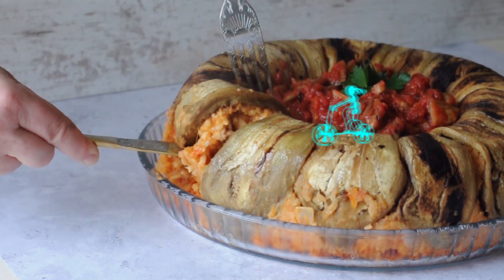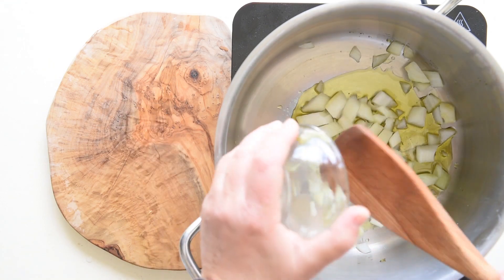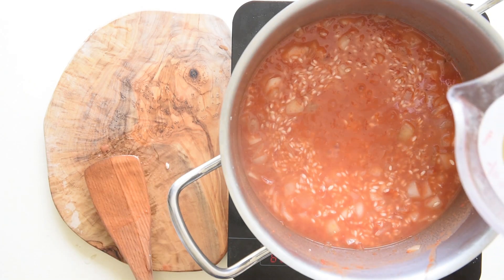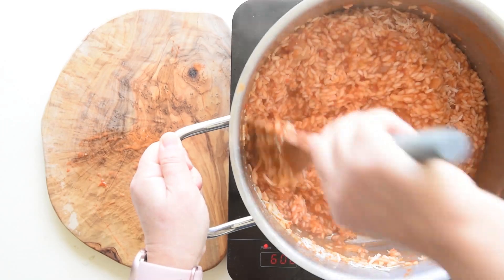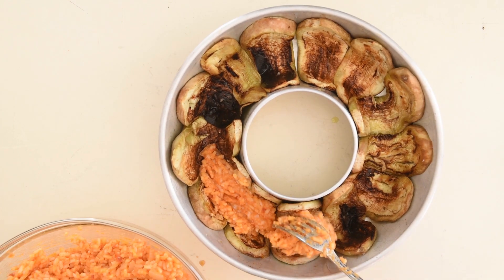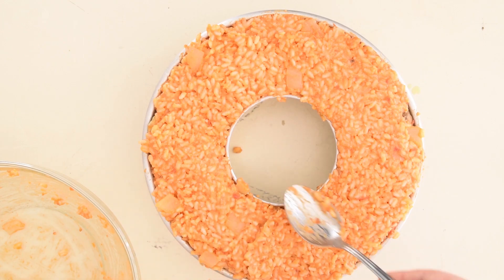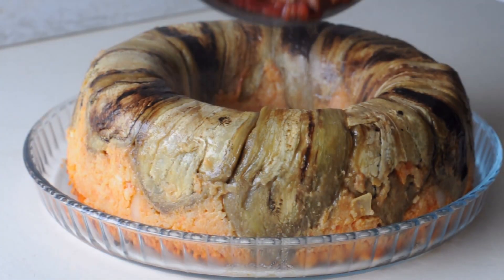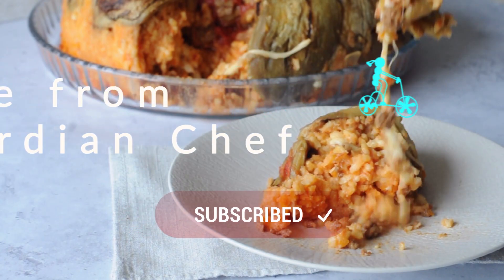Italian Rice Eggplant Timbale Recipe (Timballo di Melanzane)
Rice eggplant timbale is a risotto with meat and vegetables cooked in a mold. It is a Sicilian recipe called Timballo di Melanzane and can also be made with pasta. This version is similar to the Sartu in Naples. It is more challenging than Risotto, but you can make it in advance; it is delicious and presents well. Perfect for a big night dinner party.

Ingredients

1/3 cup - 70 gr butter
1 onion
1 lb - 500 gr Carnaroli rice Riso Gallo
6 cup - 1.5 lt homemade stock (chicken or vegetable stock)
1/3 cup - 30 gr  freshly grated Parmesan
1 cup - 150 gr tomato sauce to cook the rice (optional)
1/2 cup - 120  ml dry white wine optional

4 cup - 1 l homemade tomato sauce
2 cloves peeled garlic cloves
3 eggplants
2 tbsp - olive oil
1 tsp salt
salt additional salt for aubergines

For the filling and the covering
1 cup - 110  gr fresh mozzarella
3 fresh eggs
3 eggplants
salt

What is a timbale (0:00)
Ingredients (0:34)
Prepare the rice (0:39)
Prepare the eggplants (2:03)
Compose the timbale (2:16)
Serve it (3:34)